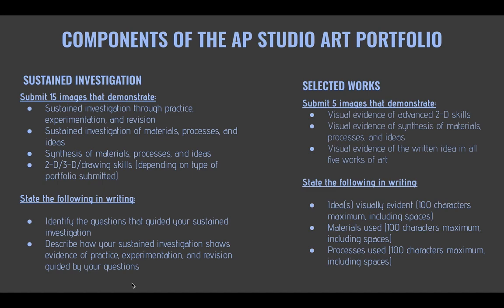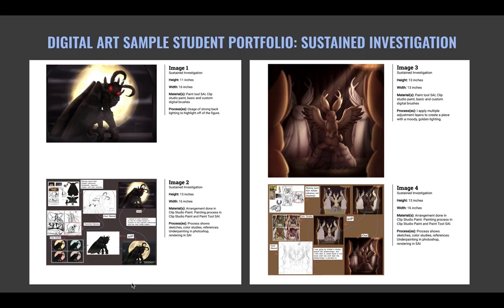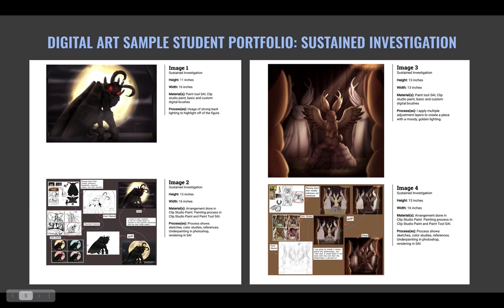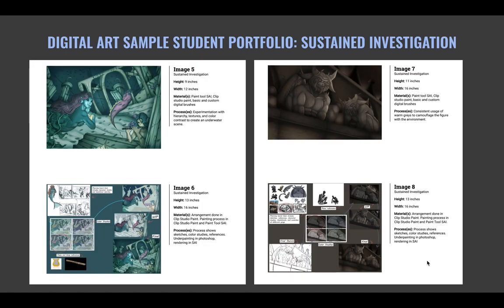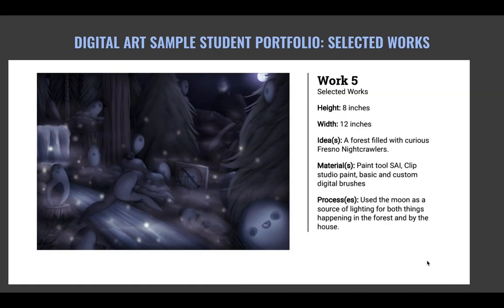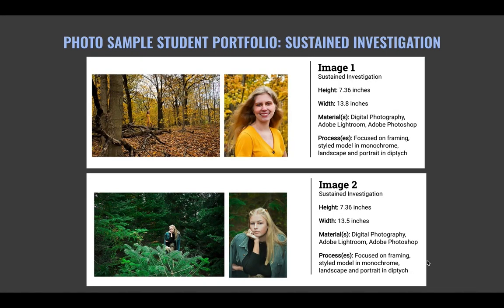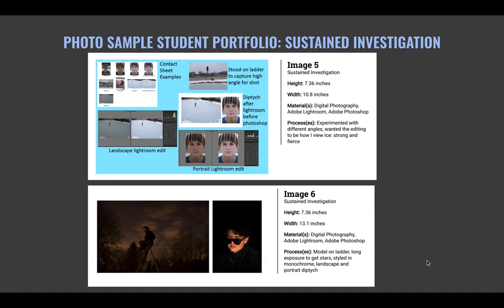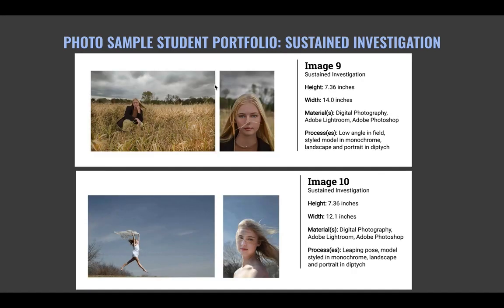AP Studio Art Photo and Digital Art - Schulten - BTSN 2021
Back to school night video for Mrs Schulten's 2021 AP Studio Art course.